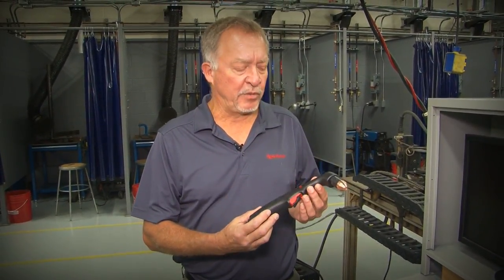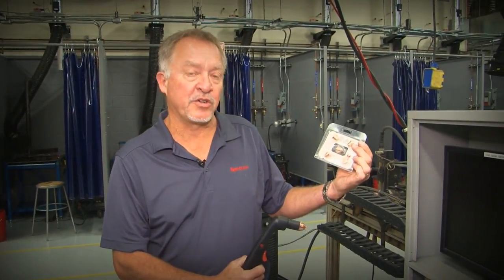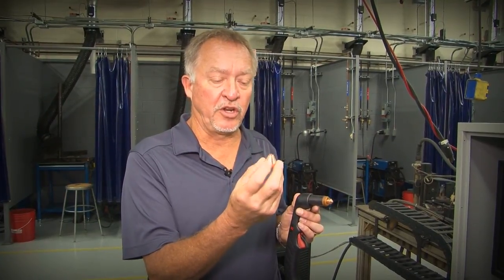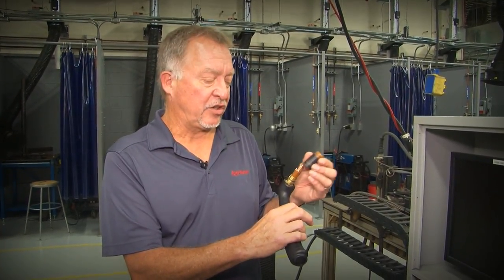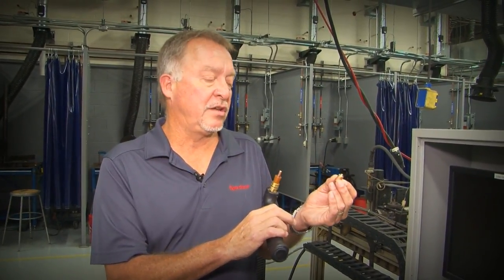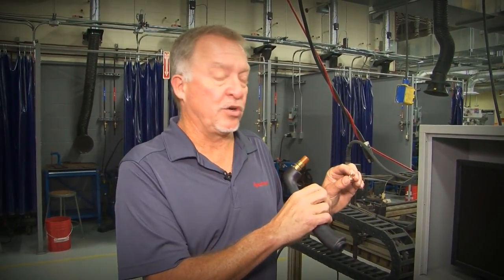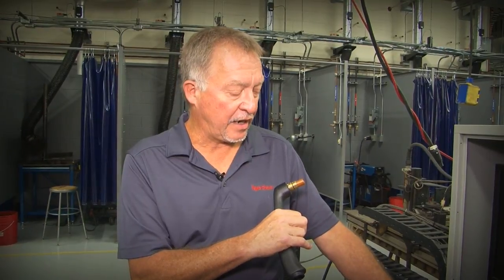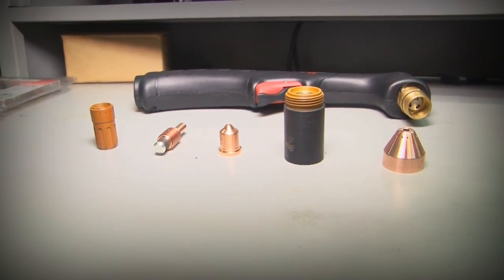PWTV: Plasma Cutting Consumables Overview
Jim Colt, of Hypertherm, discusses air plasma torches, machine torches, the differences between them and the rate of wear for various consumables.